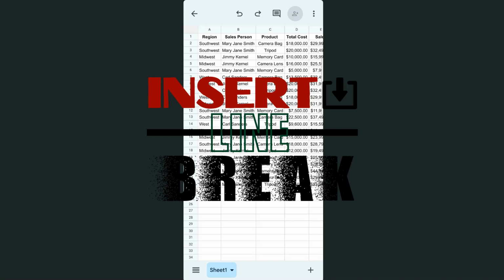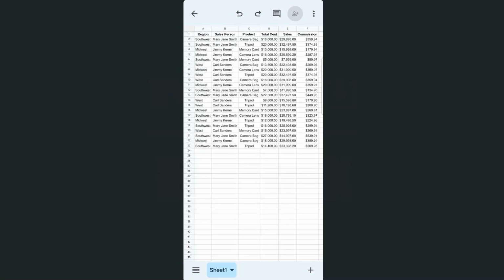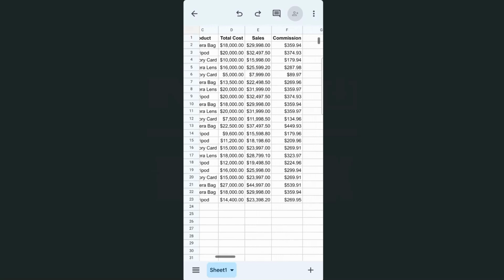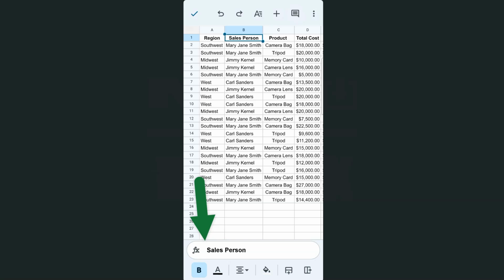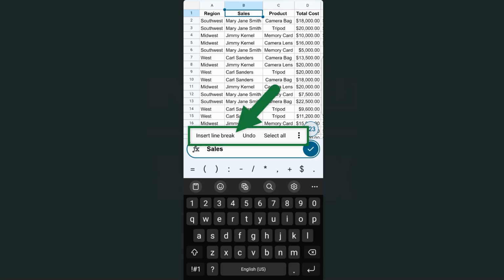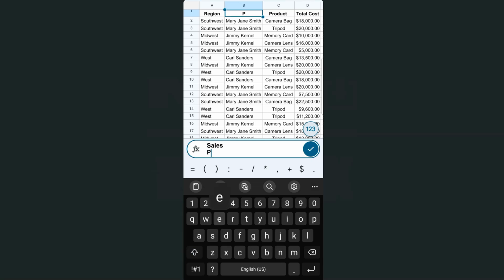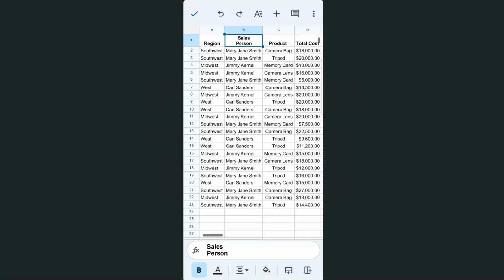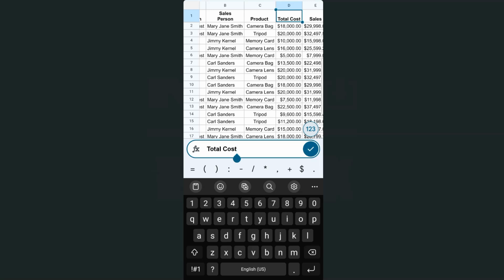Insert a Line Break in your Cells | Google Sheets Mobile (Edit Text)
In this video, learn how to insert a line break in your cells using Google Sheets on mobile!

Whether you're organizing data, creating lists, or formatting text within a single cell, this step-by-step tutorial will show you how to add line breaks quickly and efficiently. Perfect for anyone working on-the-go with the Google Sheets app, this trick will help make your spreadsheets cleaner and more readable. Watch now to master this simple yet powerful feature and take your mobile spreadsheet skills to the next level.